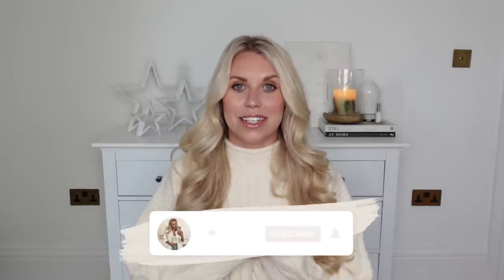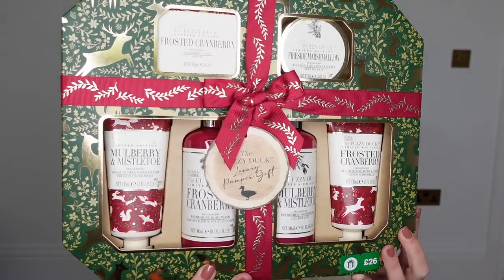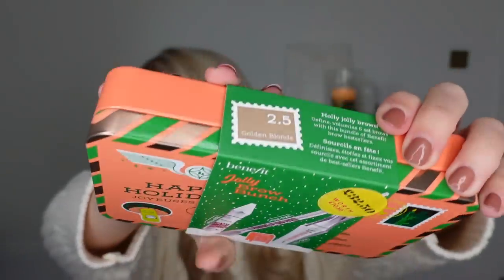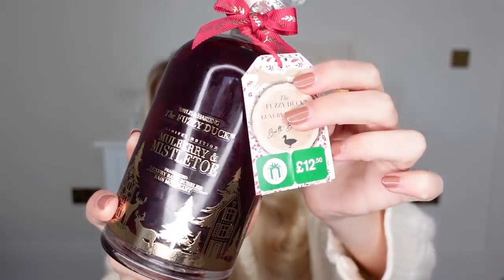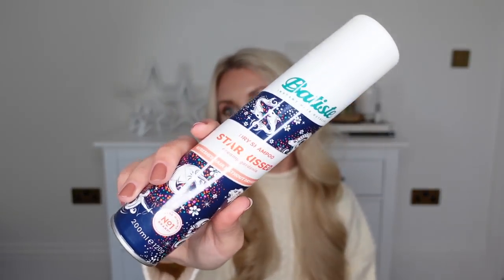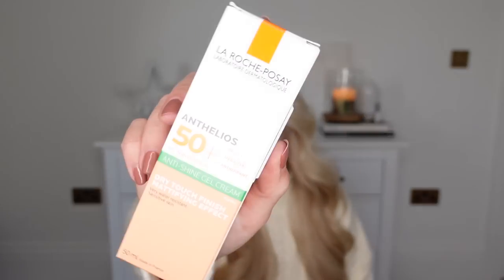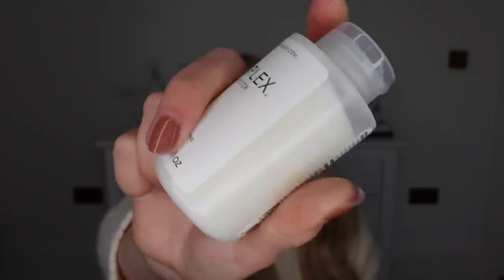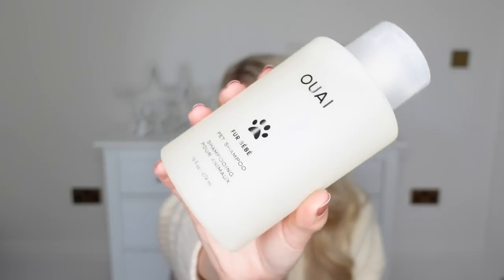BEAUTY GIFT GUIDE 🖤 Black Friday Sales Finds Christmas 2022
BEAUTY GIFT GUIDE 🖤 Black Friday Sales Finds Christmas 2022 blackfriday beauty christmas Shop Tangle Teezer The Wet Detangler /// Detangling Spray /// Scalp Exfoliator and Massager

BEAUTY GIFT IDEAS CHRISTMAS 2022

- Glossier set country
- Glossier Set eyes
- marvis toothpaste
- benefit happy holidays brow
- Sienna X
- Jo Loves Pomelo
- Bath Salts
- Bobbi Brown Brush spray
- stylpro brush cleaner
- iconic London Illuminator
- iconic london prep set glow
- Electric Toothbrush
- Rituals Shower Gel
- cerave blemish control cleanser
- la roche posay SPF 50+
- too faced concealer
- nivea soft creme
- garnier moisture bomb sheet mask
- real techniques cheek brush
- olaplex no3
- this works pillow spray
- loreal mascara
- face razors
- Ouai Fur bebe